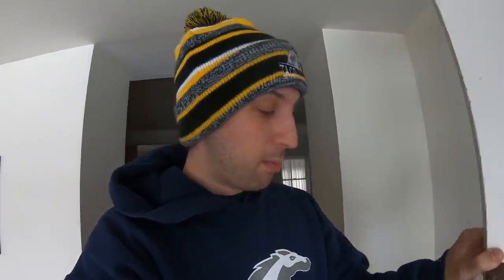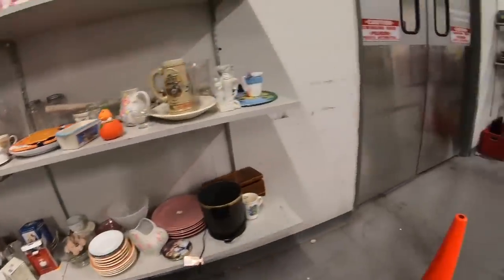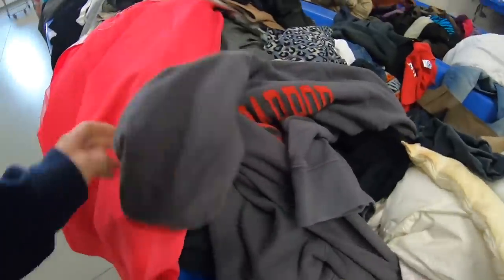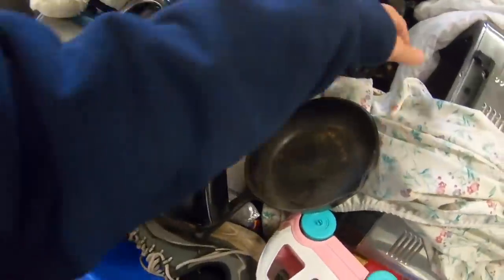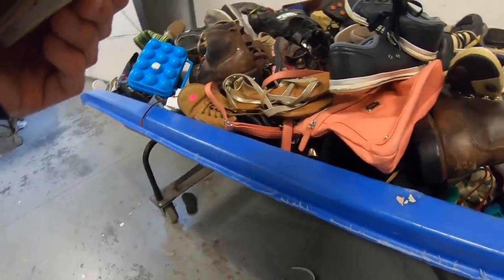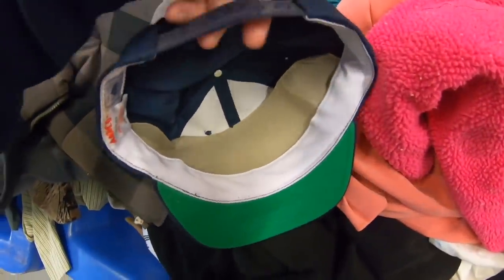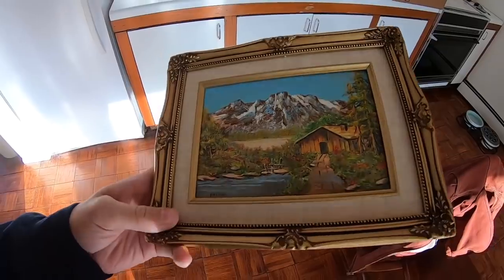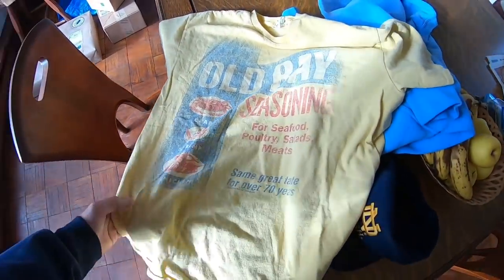Goodwill Bins Outlet Store - Treasures Sold by The Pound